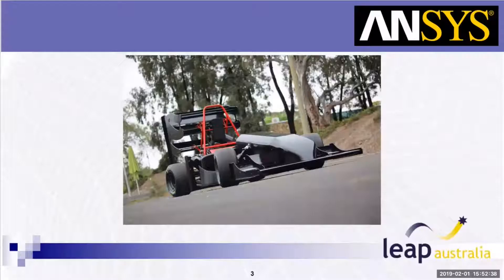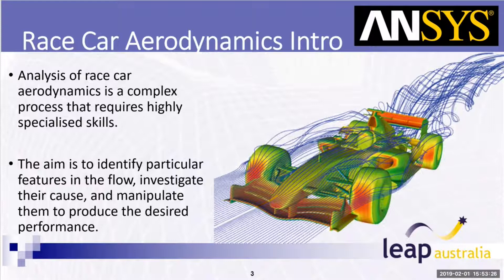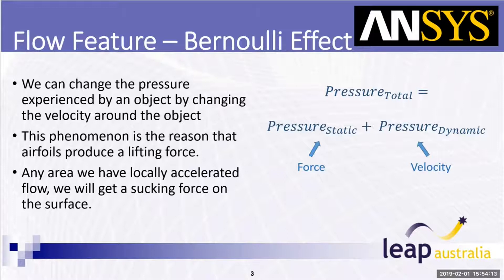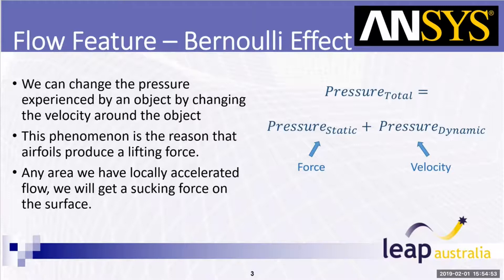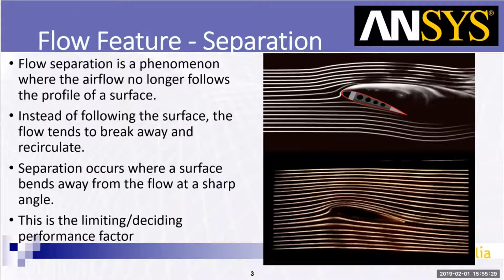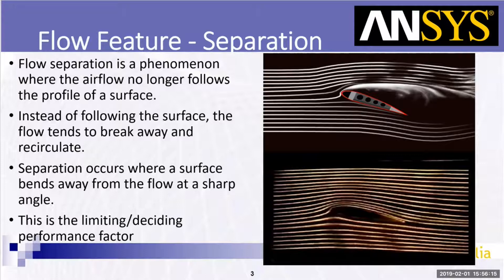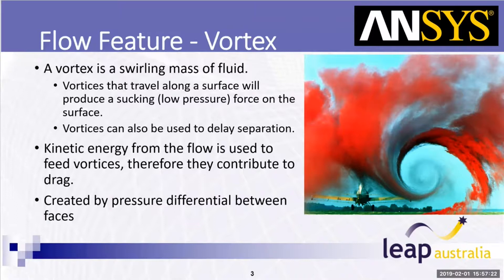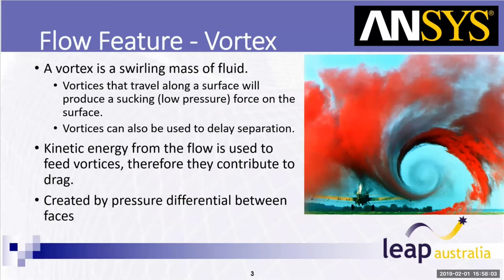Aerodynamics Lecture-F1 For Schools-Part 1/6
LEAP's F1 for Schools video series touches on key Aerodynamic and Computational Fluid Dynamics (CFD) concepts in a series of lectures, accompanied with some demonstrations using Ansys Discovery.

Part 1 introduces some aerodynamic flow features

Chapter:
0:00 – Intro
0:54 – Race Car Aerodynamics Introduction
1:47 – Flow Features -  Bernoulli Effect
3:03 – Flow Features -  Separation
4:42 – Flow Features -  Vortex

Australia : 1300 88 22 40
New Zealand : 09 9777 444